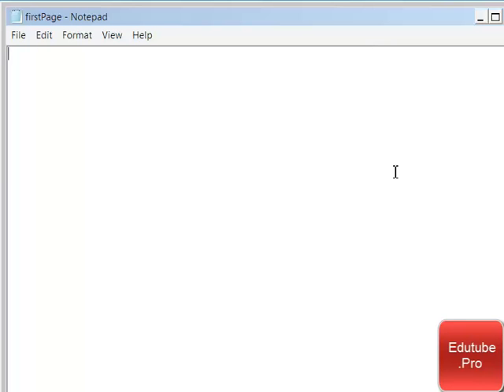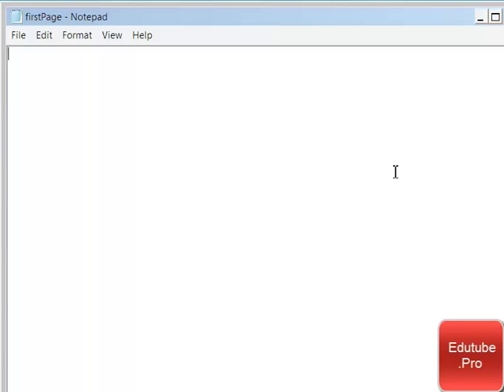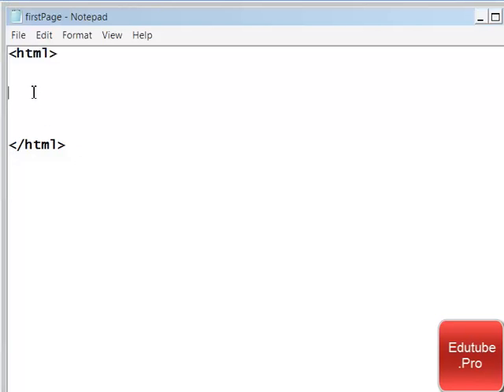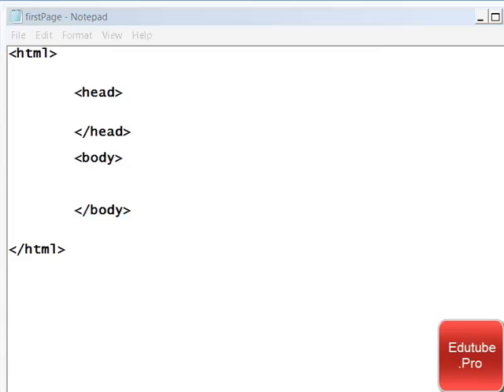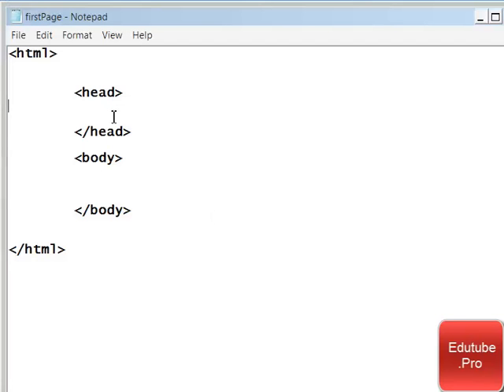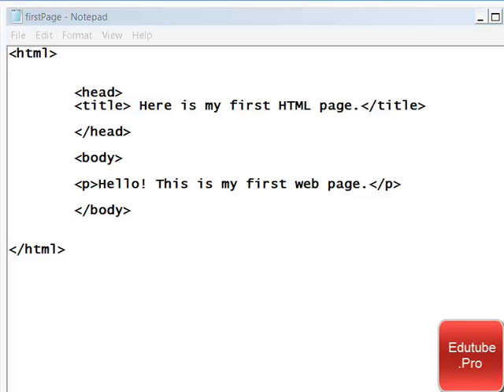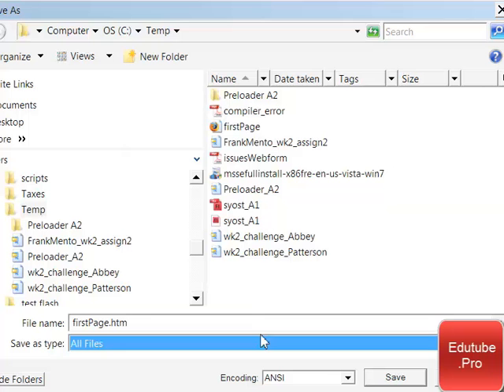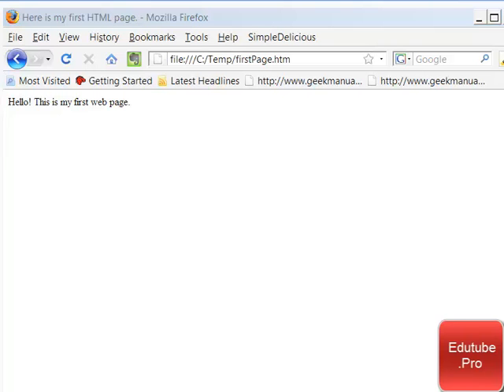HTML5 Programming Tutorials 0 02